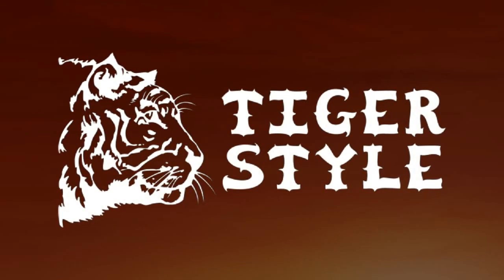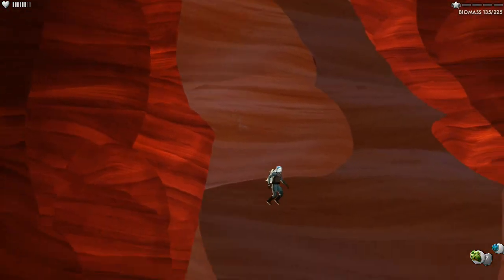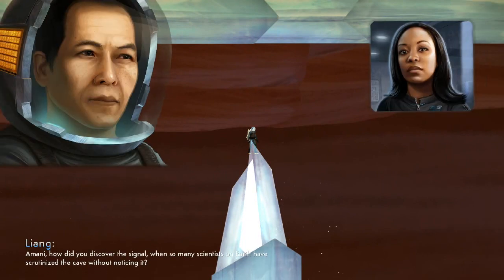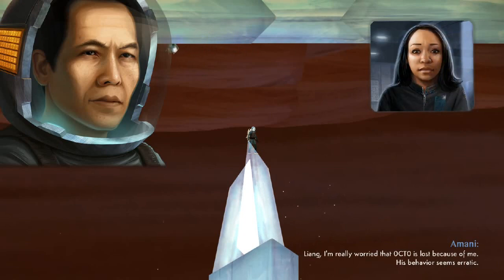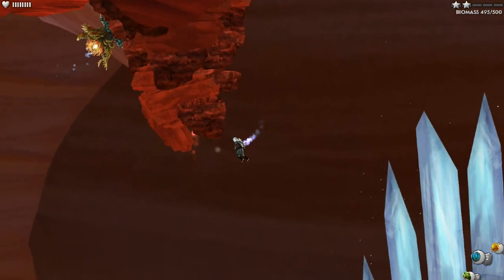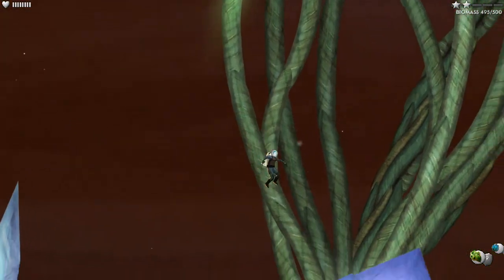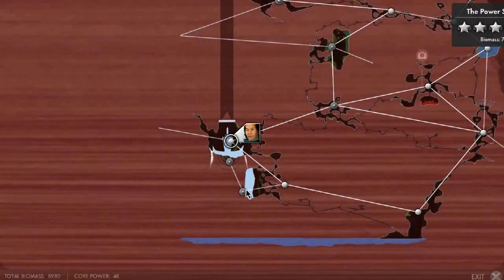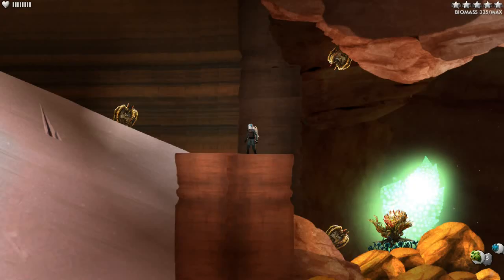Let's Play Waking Mars with Bormac 10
Alright, who among you is up for meeting some aliens?
I am! Sounds like fun, in fact. Let's see how this pans out!
This is officially further than I got in the game when I was playing it on my own time, though ironically not as much biomass as I got back then. But I know where to fix that too..
I also get one of the..two (I think.) endings here.
I intend to keep playing until I at least get the second. Though I am curious about what the larger door holds behind it as well!